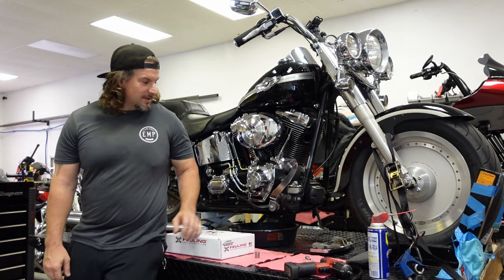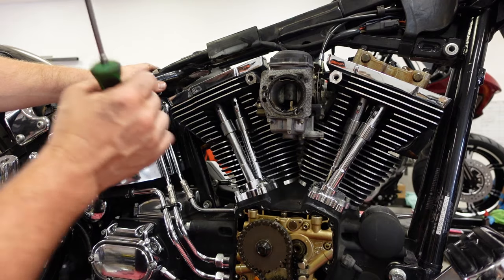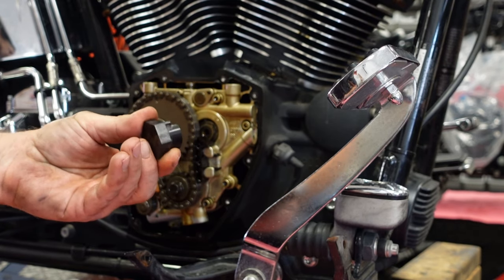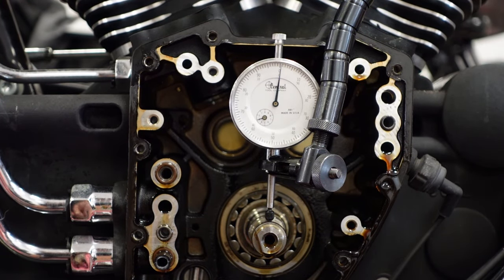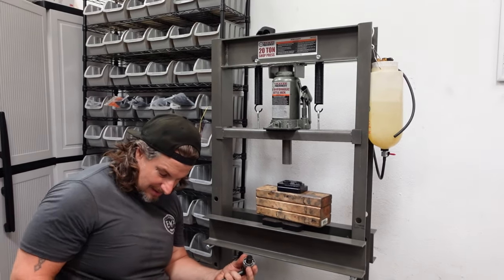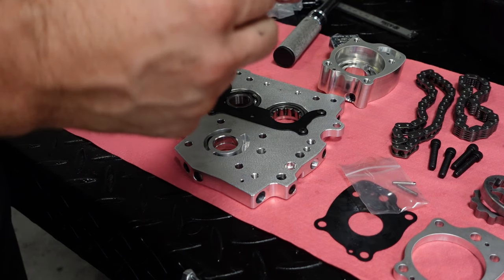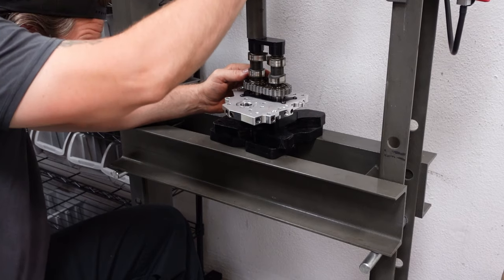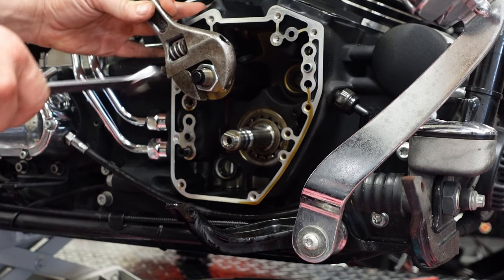How to Install the Feuling Hydraulic Cam Tensioner Upgrade on a Harley Davidson Twin Cam.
In this video I install the Feuling Hydraulic Cam Tensioner upgrade to a 2003 Harley Davidson Softail.